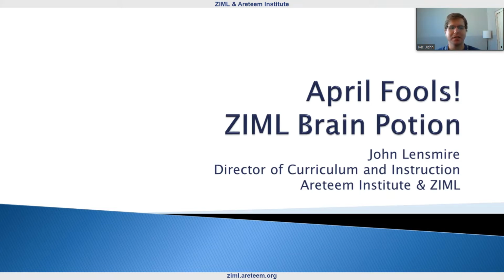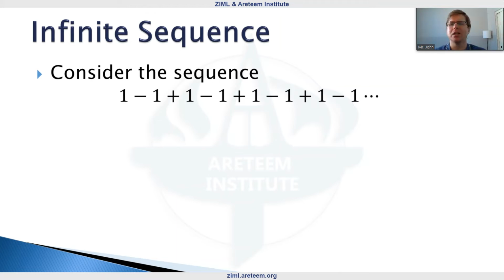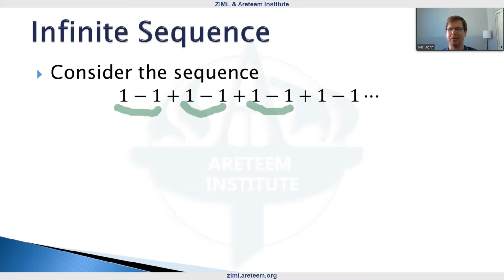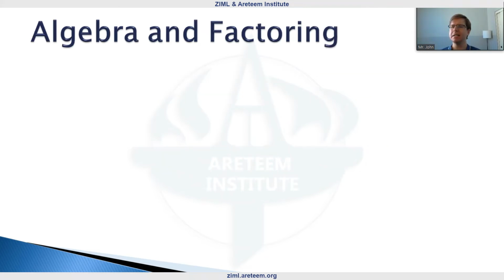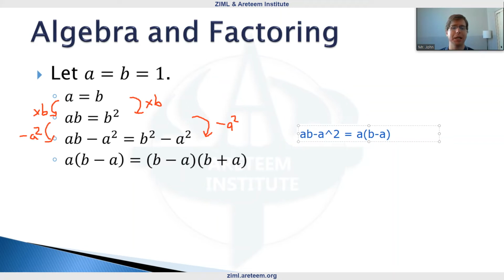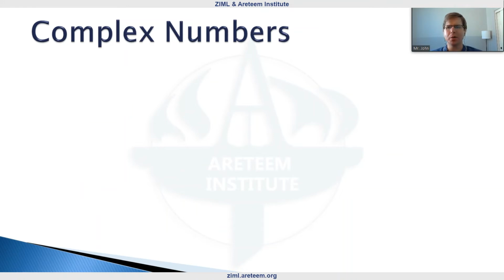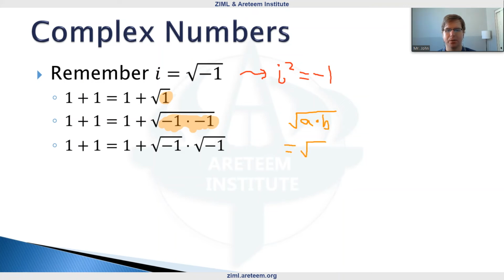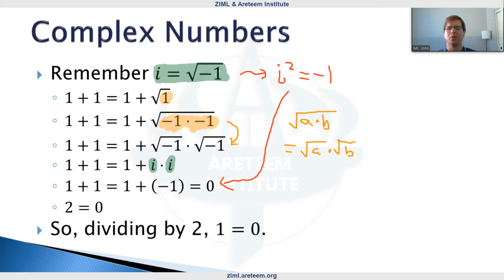ZIML Brain Potion: Happy April Fools' Day!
To celebrate April Fools' Day, Mr. John shares his newest discovery, that 0 = 1!

Share your favorite "false proofs" or mathematical paradoxes in the comments below!